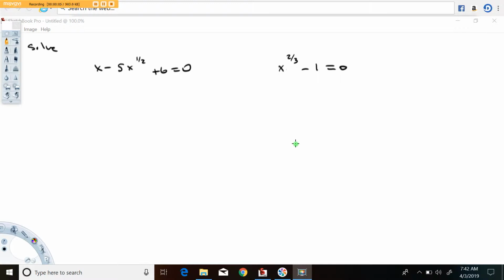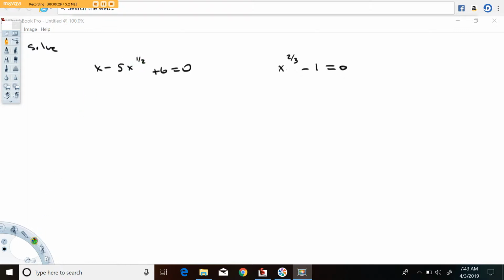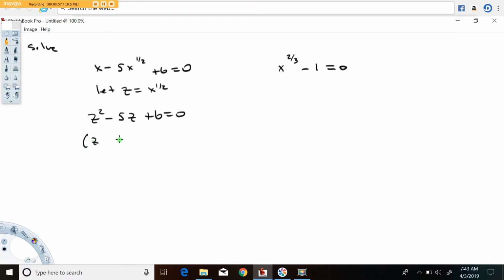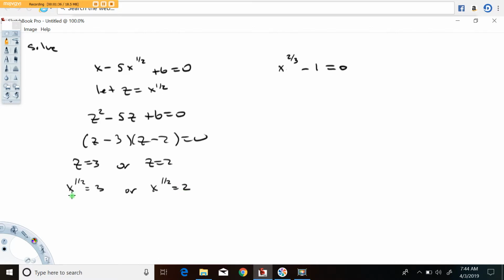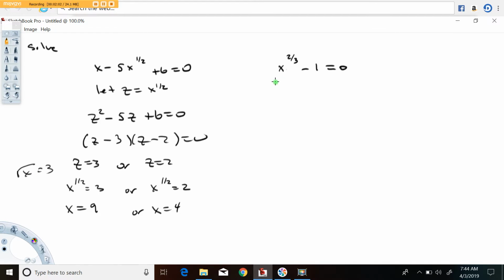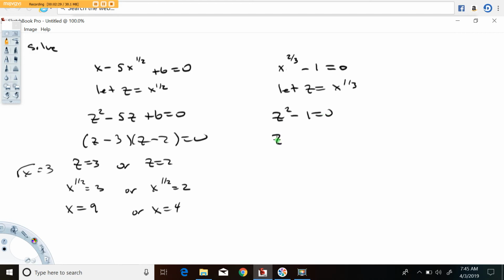2 examples of solving equatons with fraction exponents